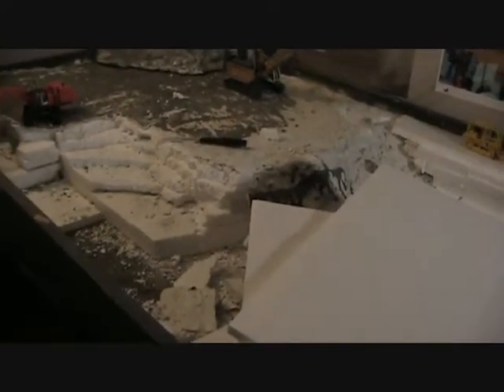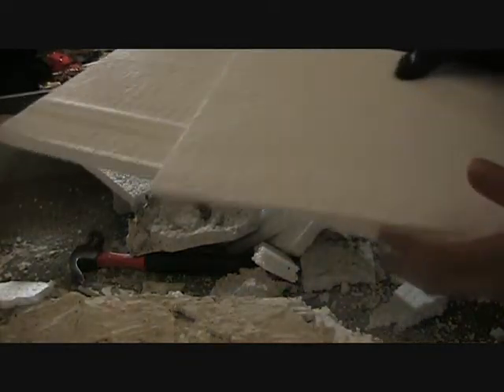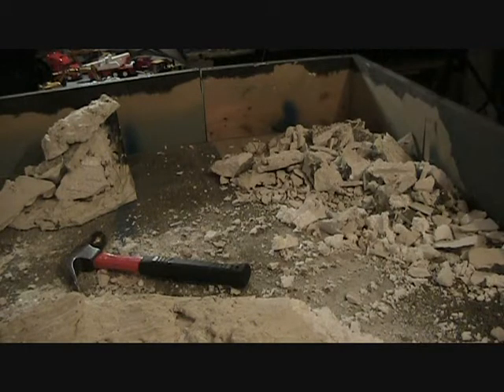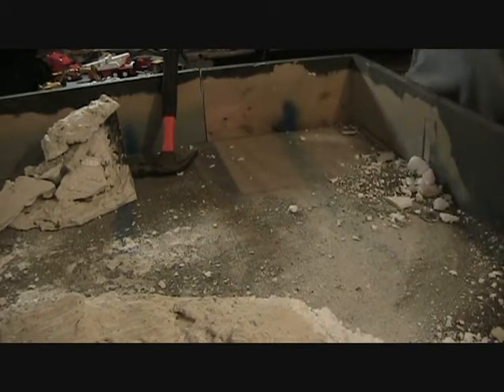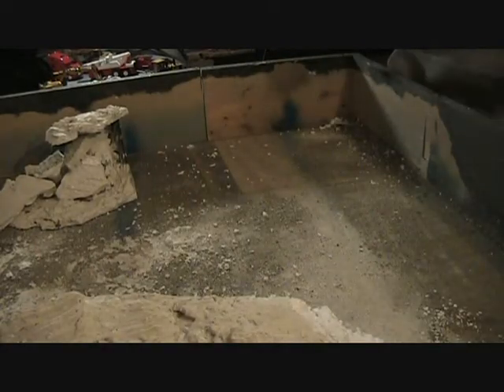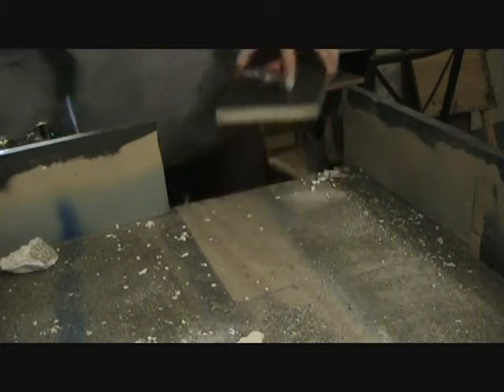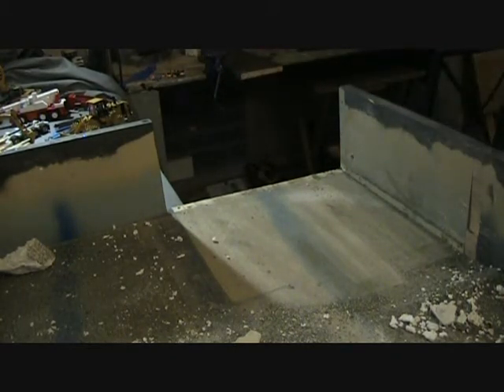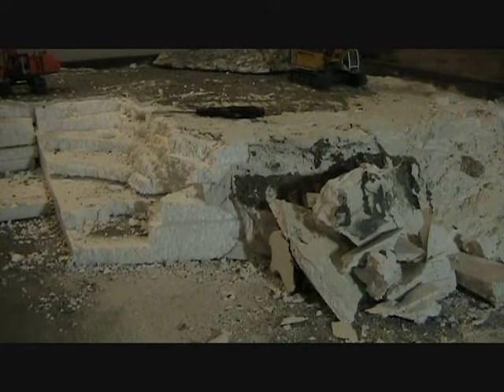Diorama construction- Day 1